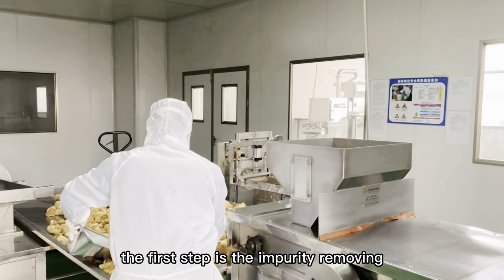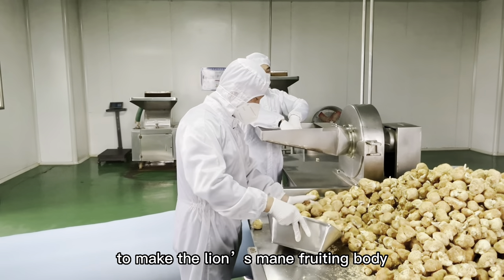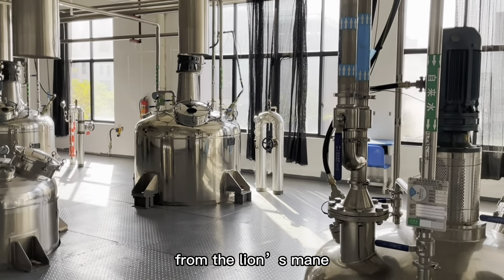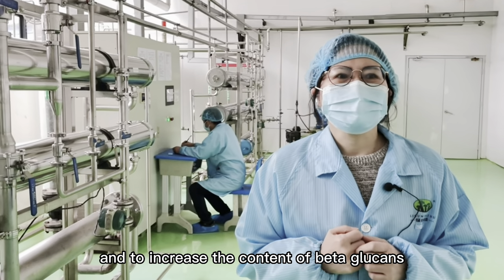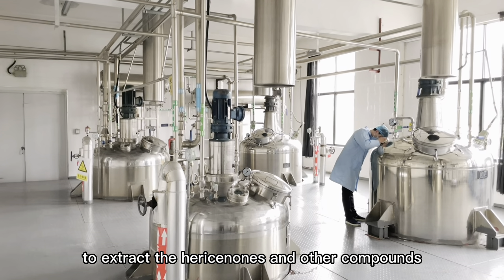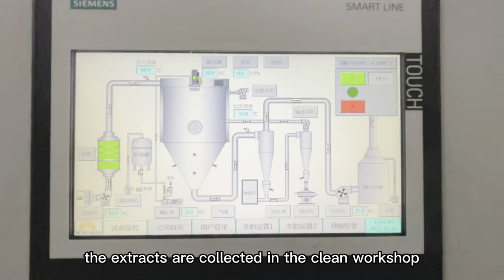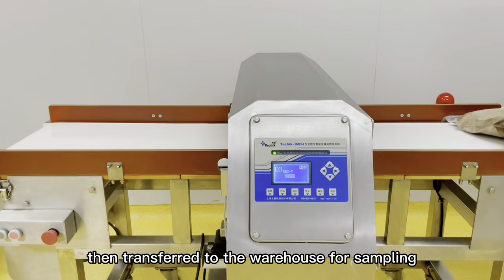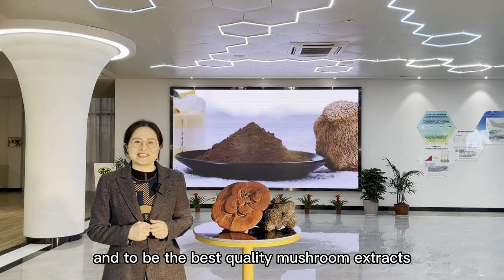How to make mushroom extract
Mushroom extract is the highly concentrated mushroom active compound and well absorbed by our body. The extract classified with the water extract and the water plus alcohol extract-the dual extract. Here we show you the whole process of Lion's mane dual extract.